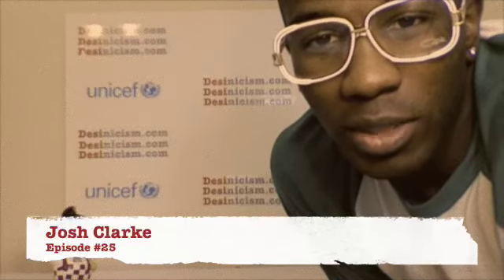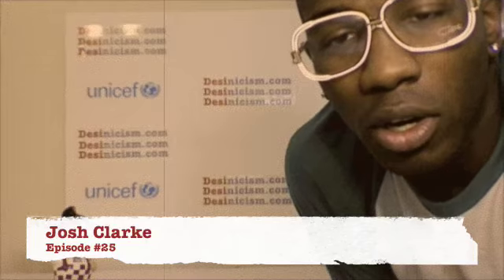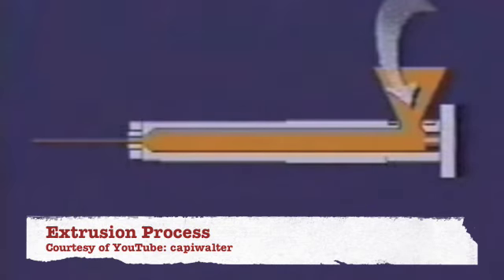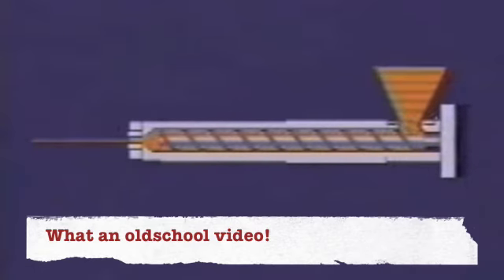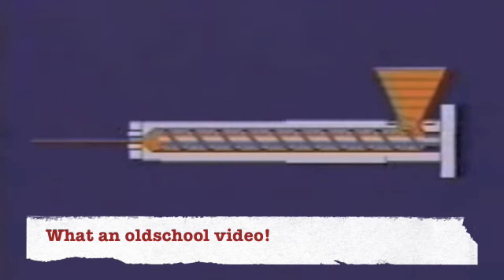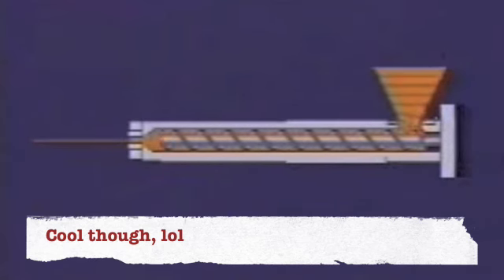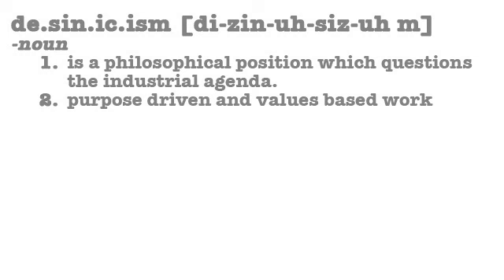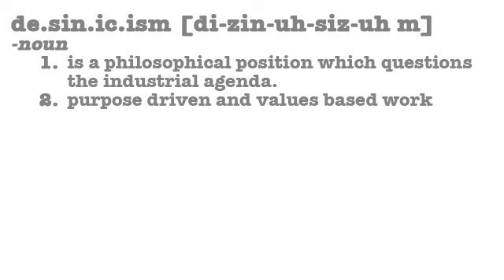Typical design practice (extrusion process) Part 2 - Episode #25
We take a look at the extrusion process and thermosetting polymers.